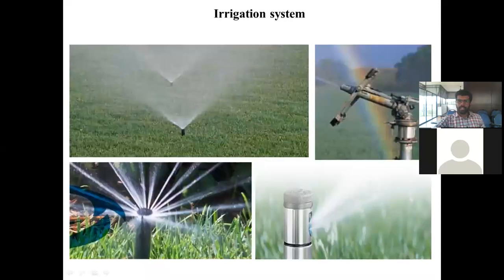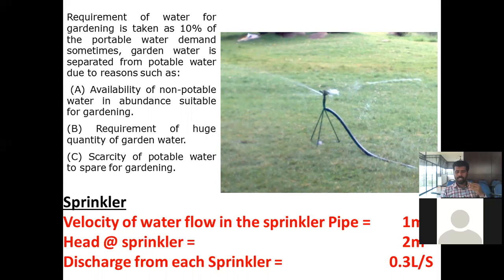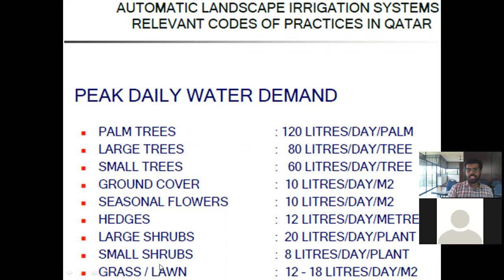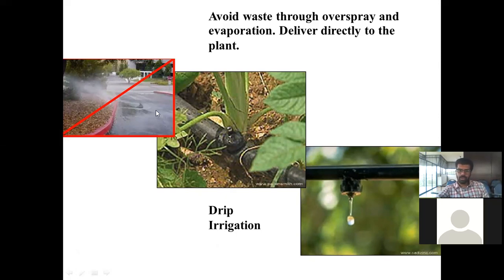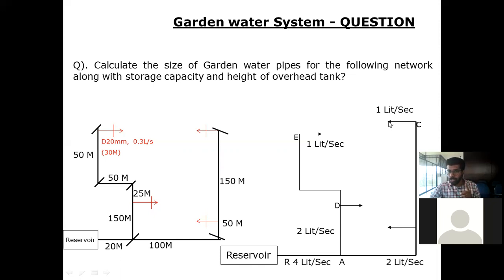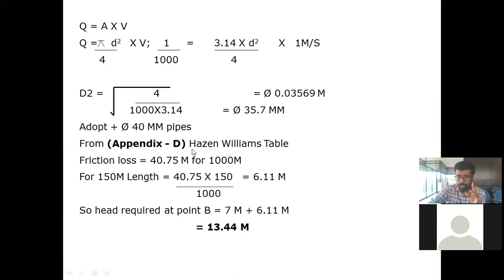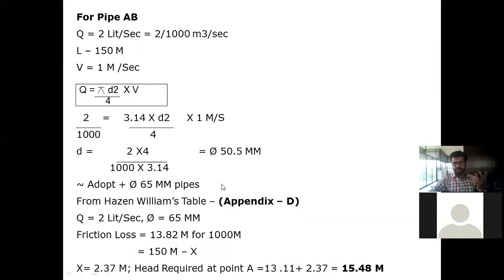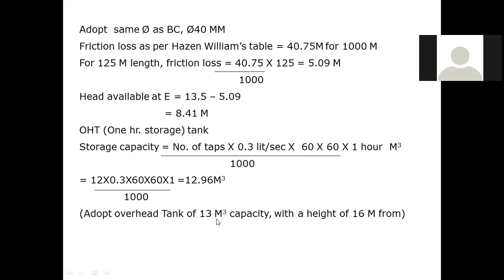Plumbing Class Day 12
Garden Water Irrigation system Designing.